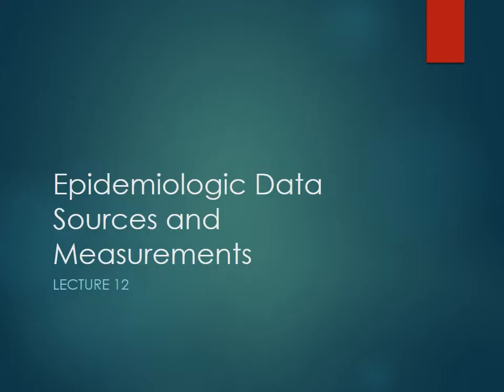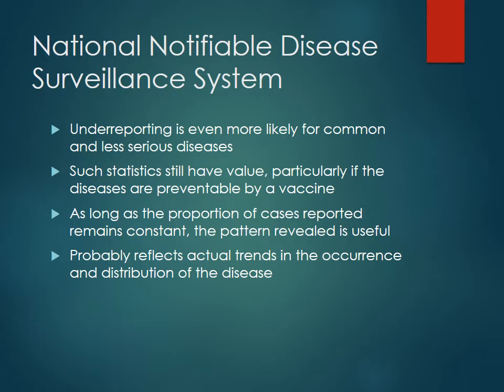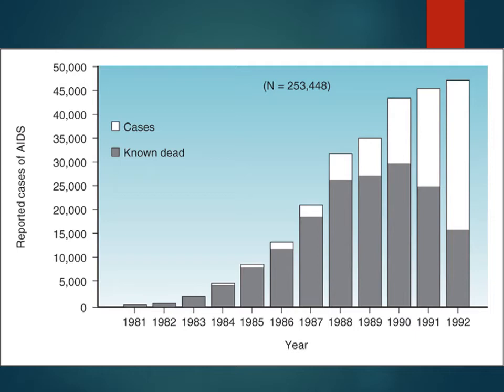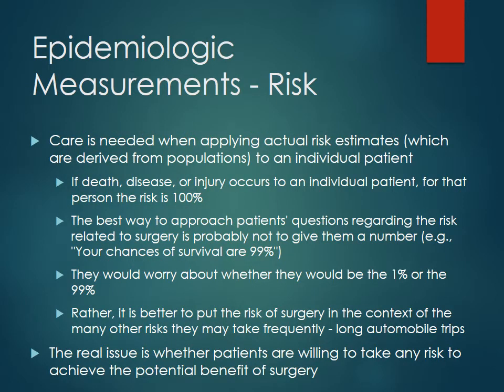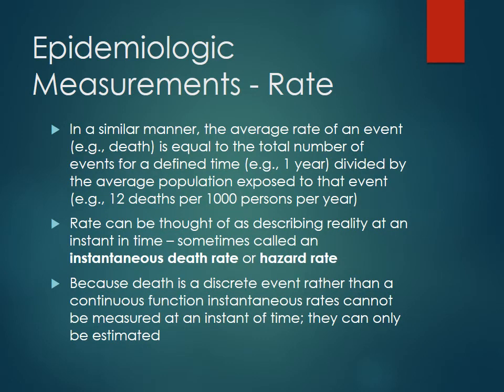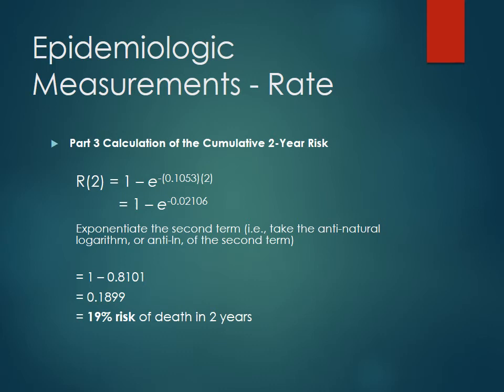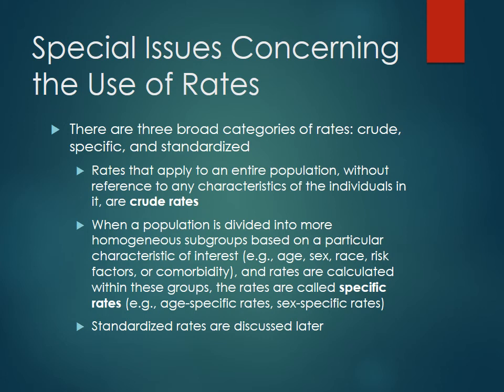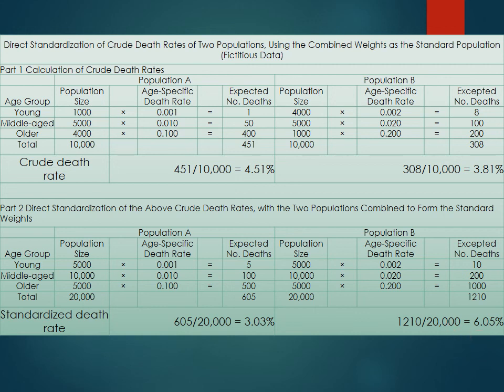12 Epidemiologic Data Sources and Measurements